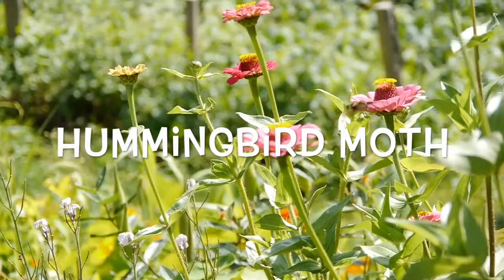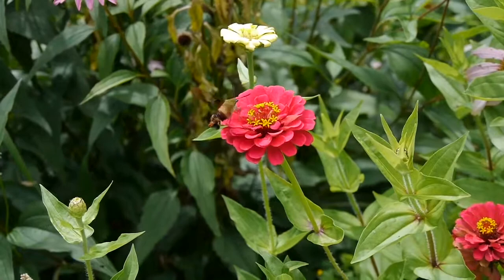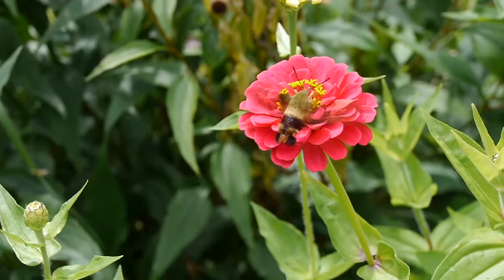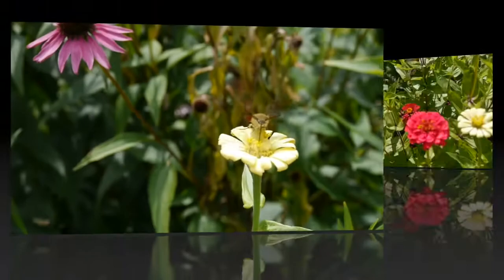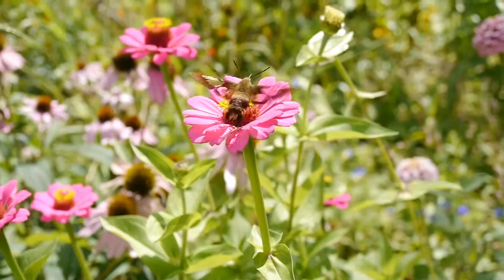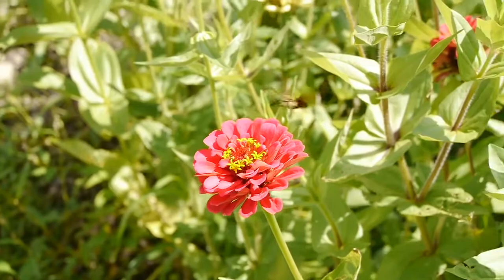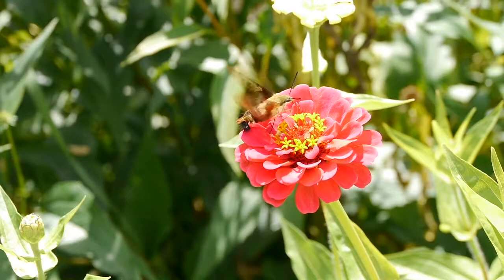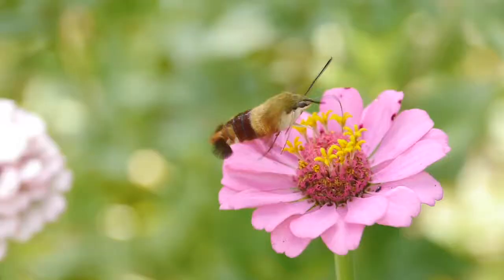Hummingbird Moth: Bird or Bug?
It looks like a Hummingbird but it's actually a moth.  I look for them in my flower garden every summer.  A bizarre but beautiful creature.